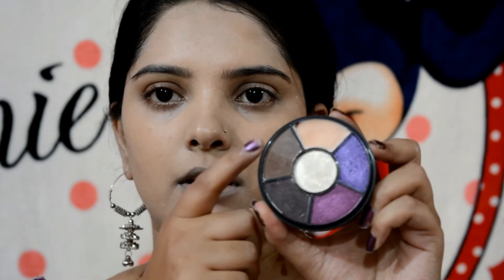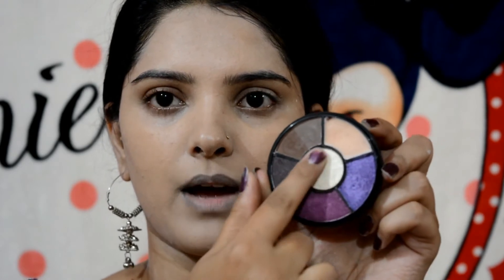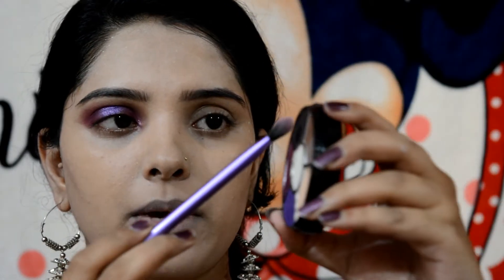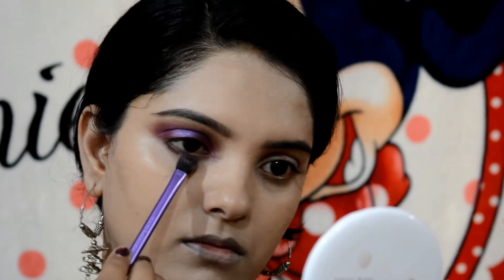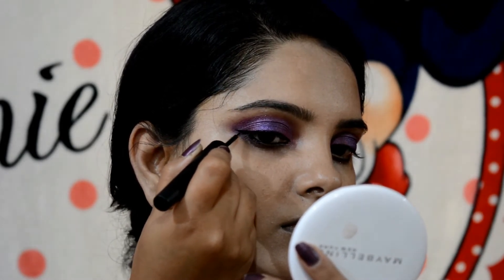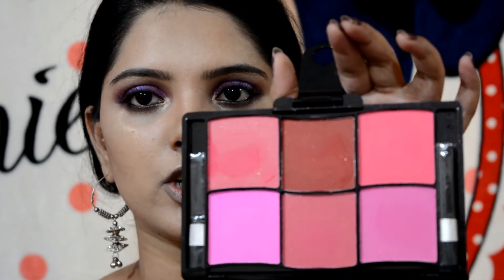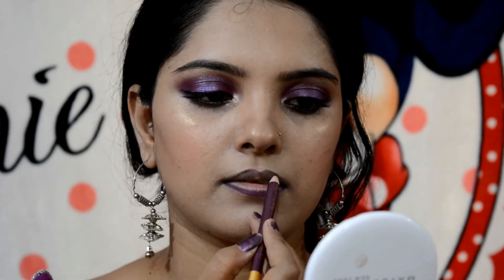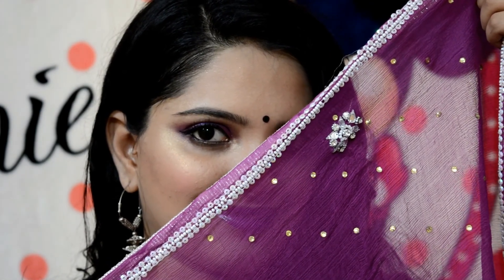Dussehra Makeup Look Tutorial || Dussehra Mahotsav || [Hindi]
eiditing-wondersharefilmora
  LOVE
  NIKITA